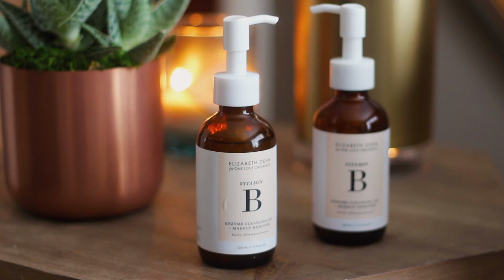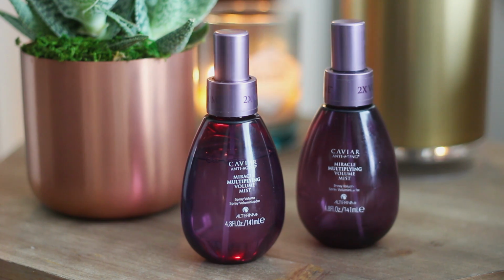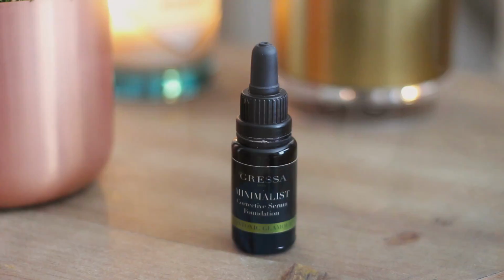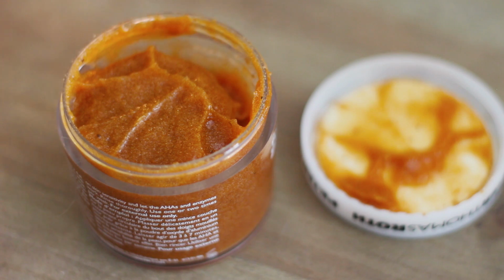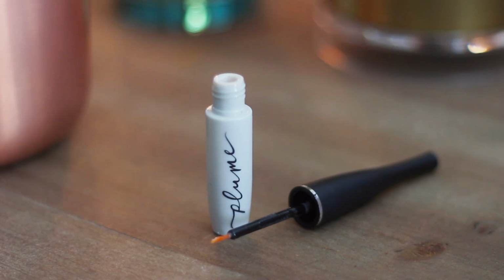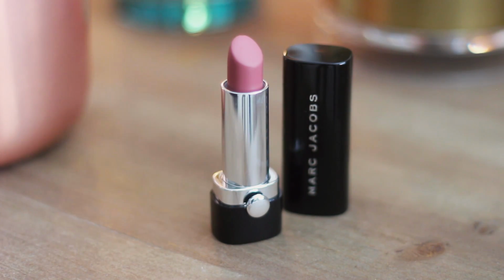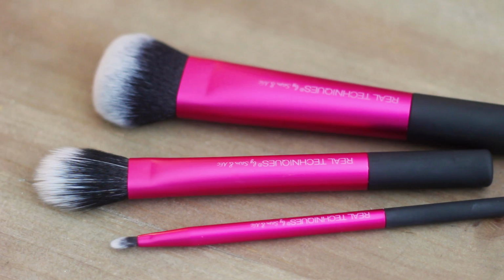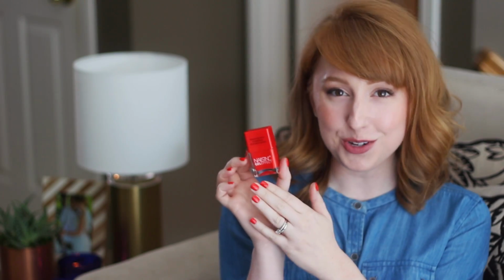May Favorites | One Love Organics, Marc Jacobs, Plume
May Favorites featuring five returning favorites and five brand new products! Hope you enjoy! : )

snapchat: makeuptia (don't follow with high expectations - it's mostly my cats!)

• Nails: Nails Inc. Coconut Brights Gel Effect Collection in Charlotte Villas

• Earrings: Loft

• One Love Organics Vitamin B Enzyme Cleansing Oil + Makeup Remover

• Kiehl's Since 1851 Clearly Corrective Dark Circle Perfector SPF 30

• Plume Lash & Brow Enhancing Serum

• Marc Jacobs Beauty Le Marc Lip Crème Lipstick in Slow Burn

• Real Techniques Limited Edition Cheek & Lip Set (LOVE THESE!!)

• Nails Inc. Coconut Brights Gel Effect Collection in Charlotte Villas